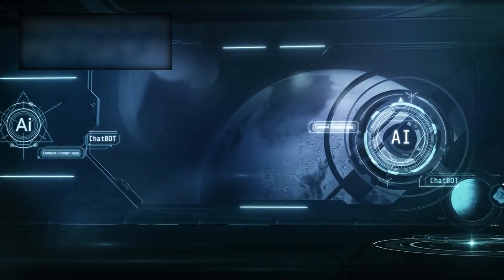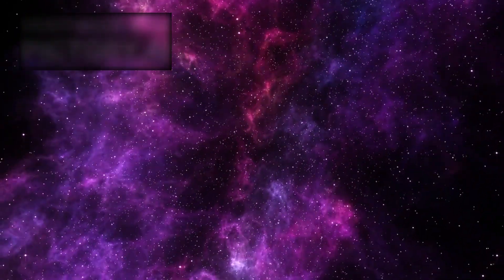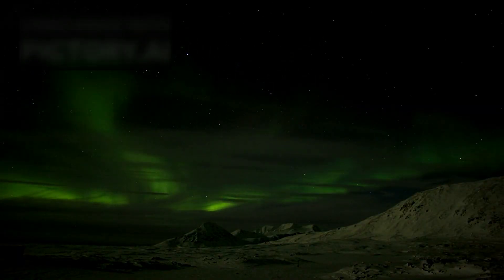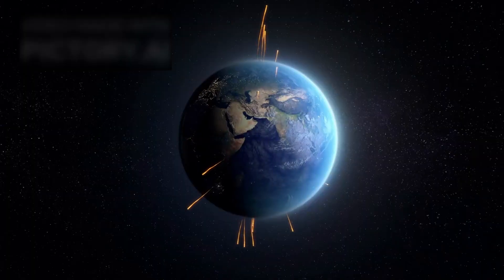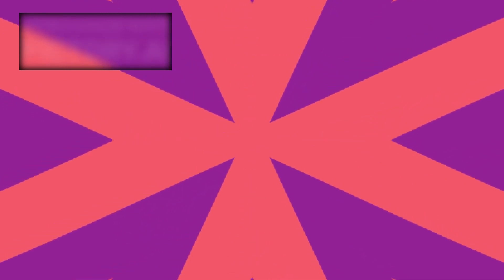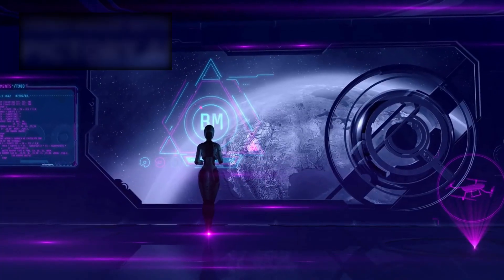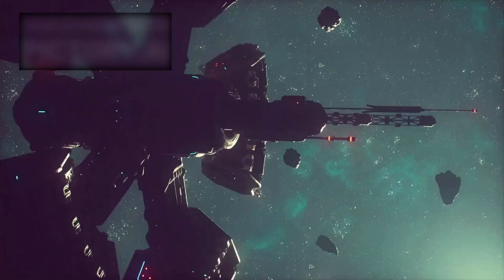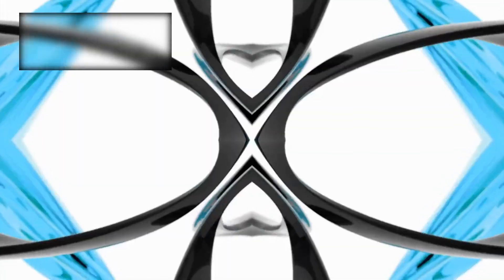Google’s Quantum AI JUST SHATTERED JAMES WEBB TELESCOPE